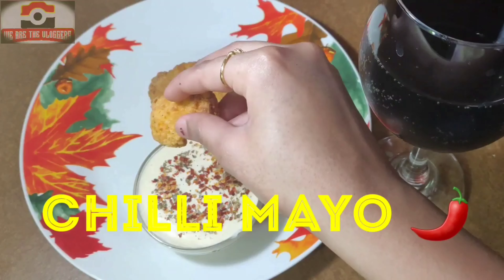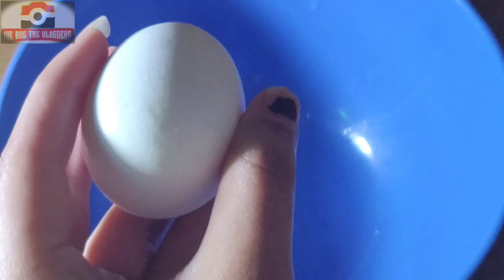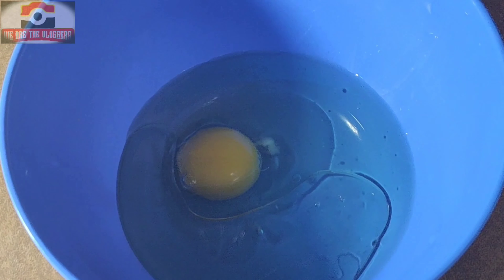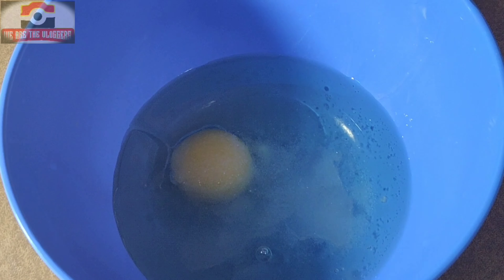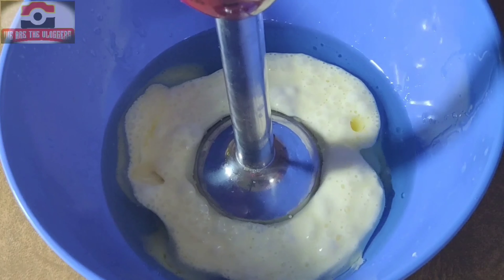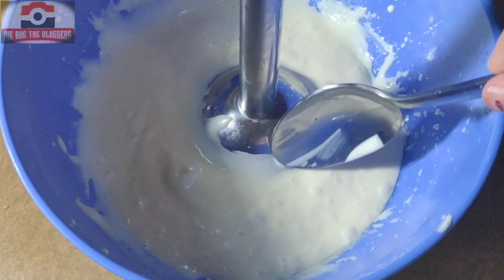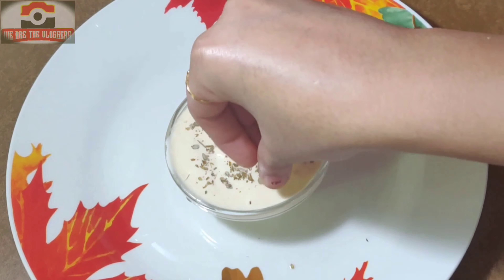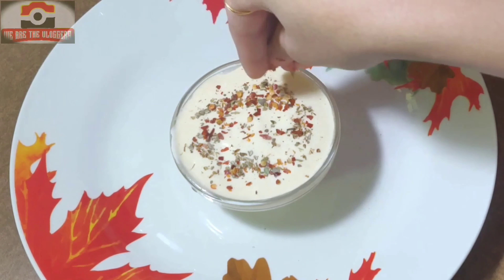CHILLI MAYO 🌶 /MAKE MAYONNAISE IN EASY WAY